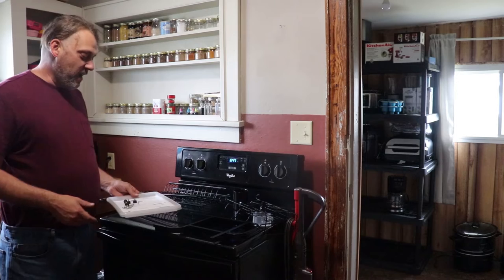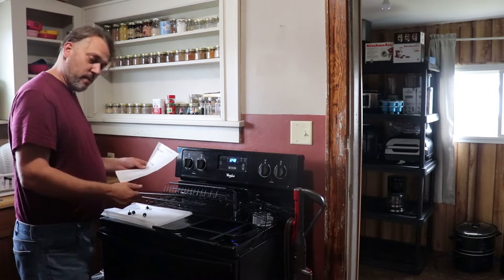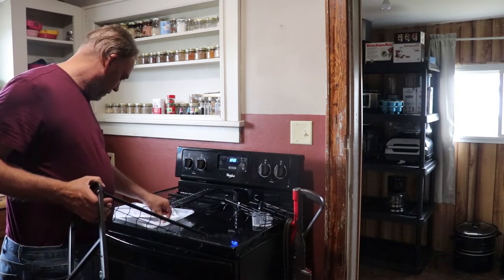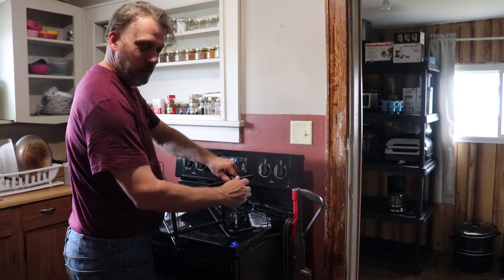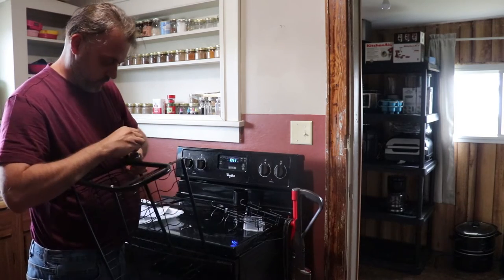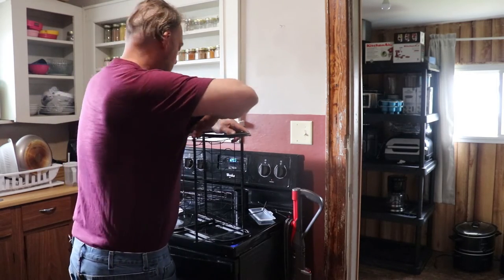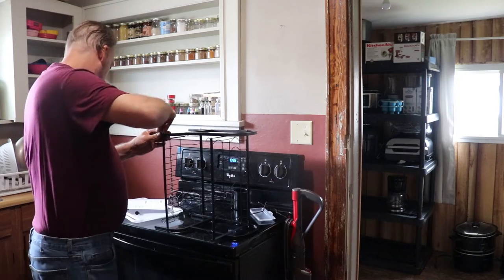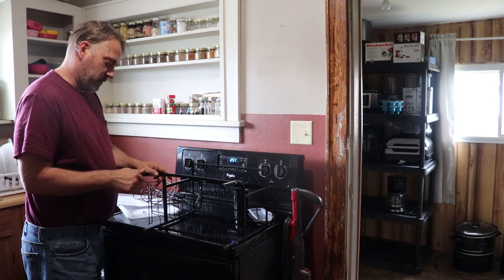How to assemble iSPECLE Dish Drying Rack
iSPECLE Dish Drying Rack